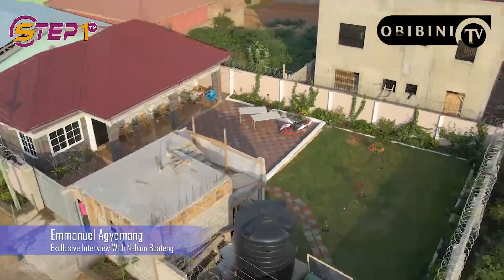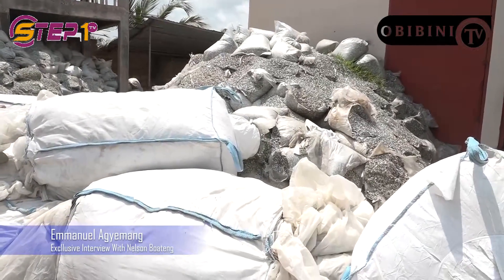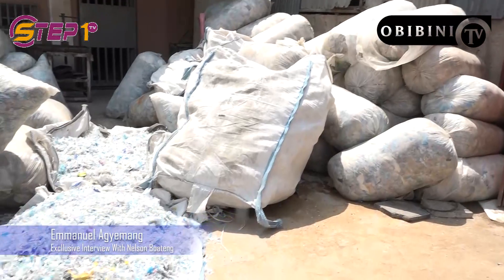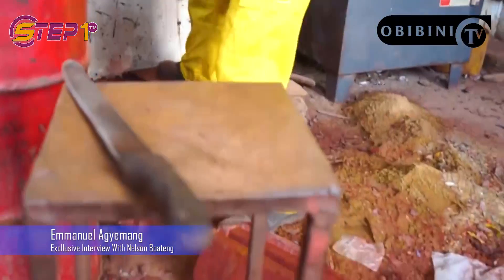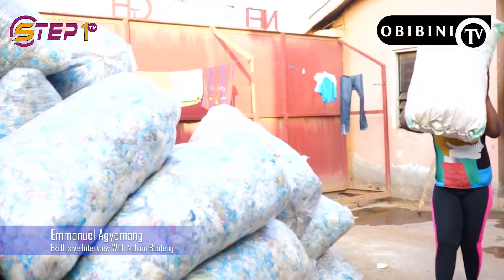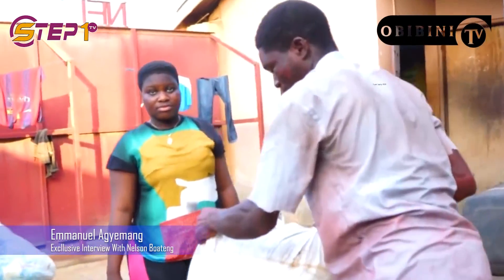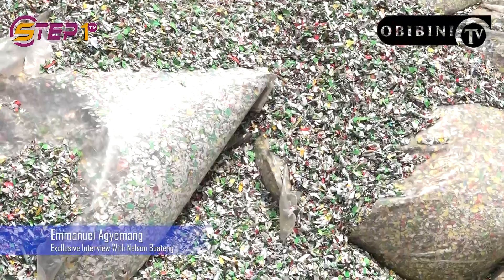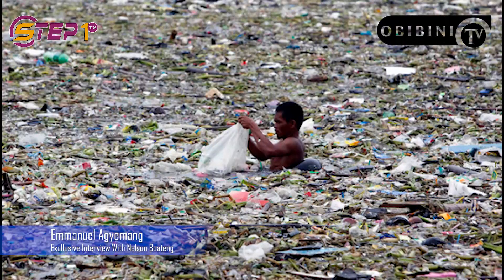Meet Nelson Boateng Who builds Affordable House With Plastic Waste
PLEASE NOTE: Unauthorized upload of this video is prohibited. Any unauthorized copy on any YouTube channel will be taken down.

Become a fan on Facebook